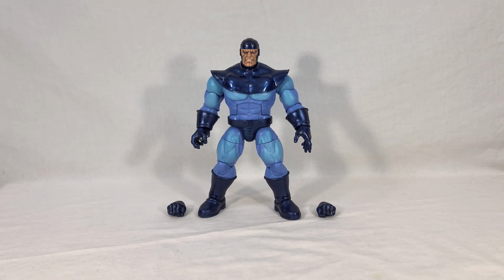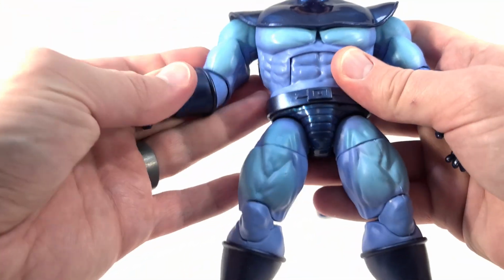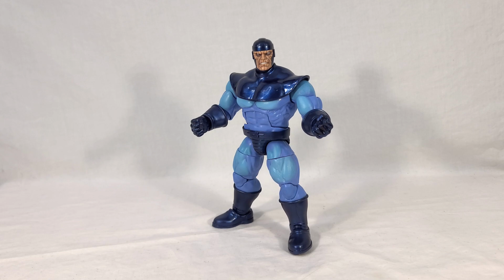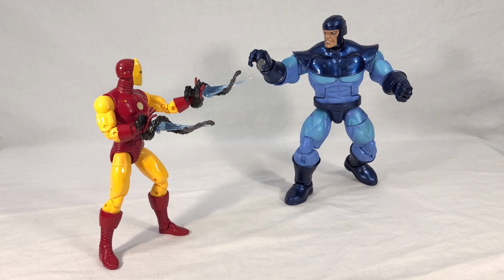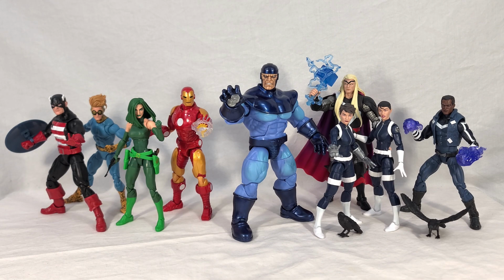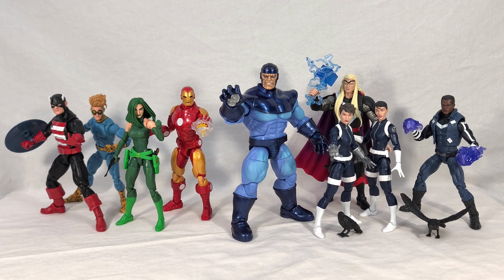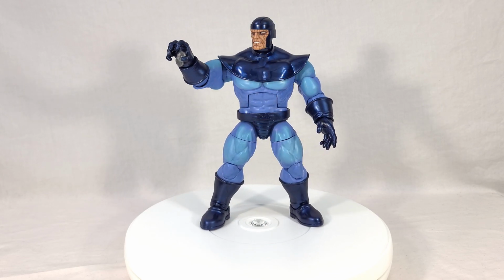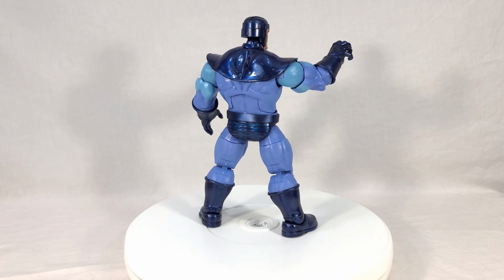Marvel Legends Review: The Controller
Video review for Marvel Legends Controller Build-A-Figure from the wave featuring Iron Man Model 70, U.S.Agent, Madame Hydra, Herald Thor, Quake / Maria Hill, Speedball, and Blue Marvel.

I'm also on Seibertron, Tformers, TFW2005, and Toy News International as Lore Keeper!

0:00 Introduction
1:04 Figure In-Hand
4:59 BAF Size Comparison
6:23 Iron Man Group Shot
8:09 Wave Overview
13:16 360 View / Final Thoughts